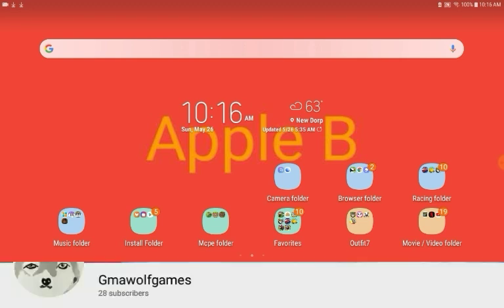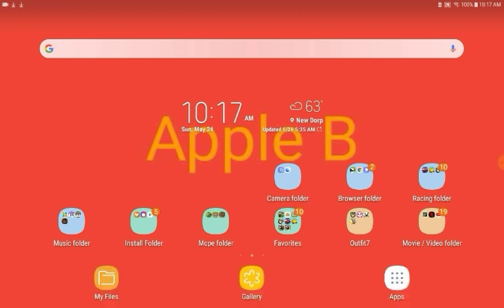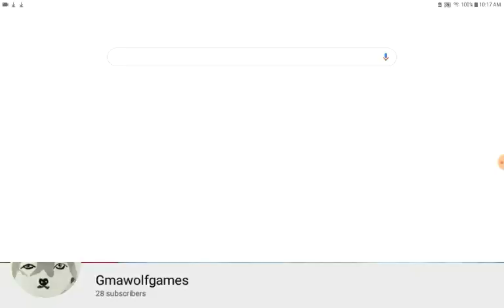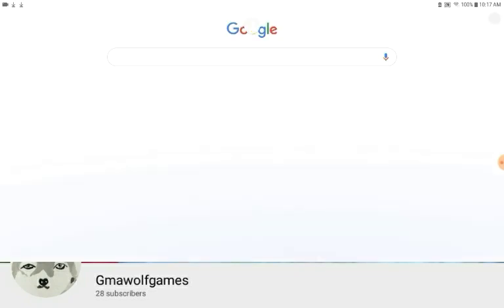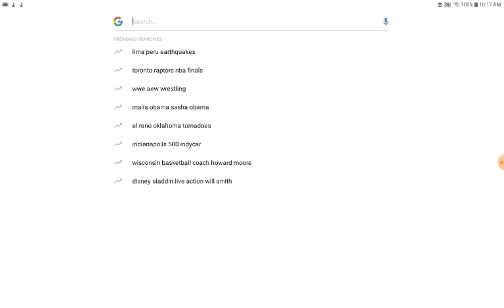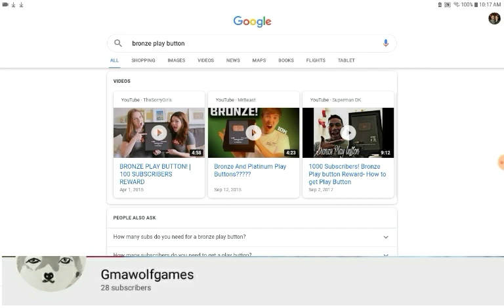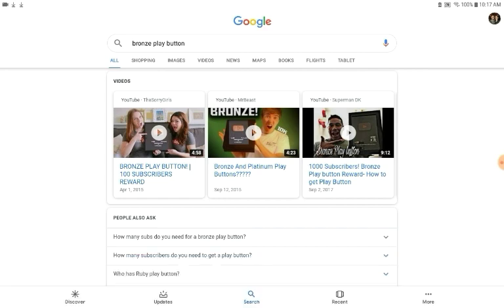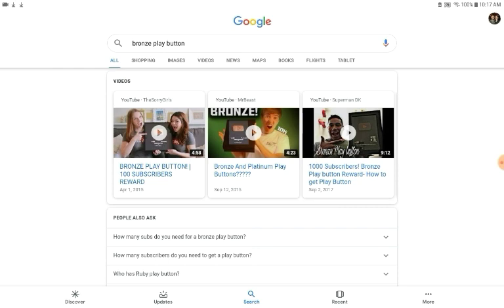1000 Subscriber Special trailer